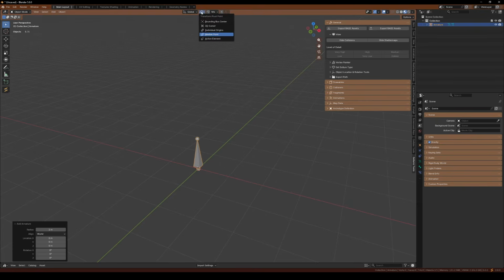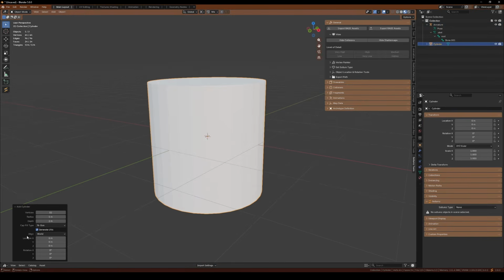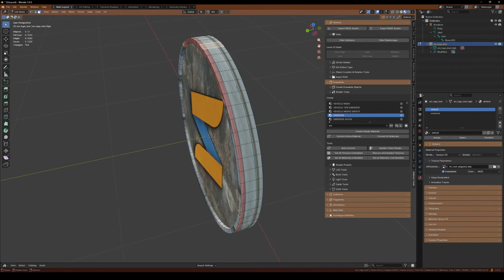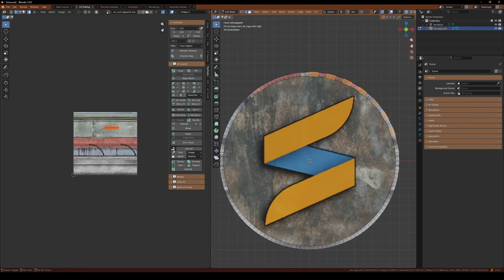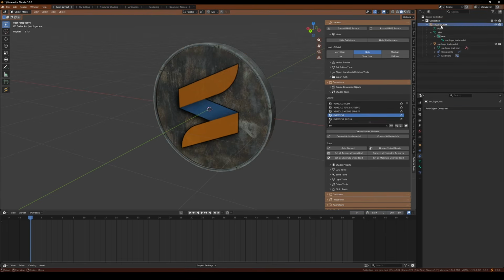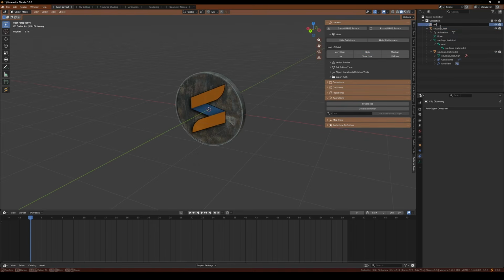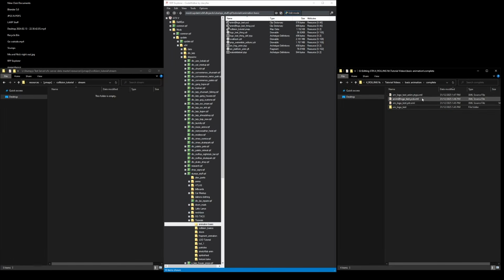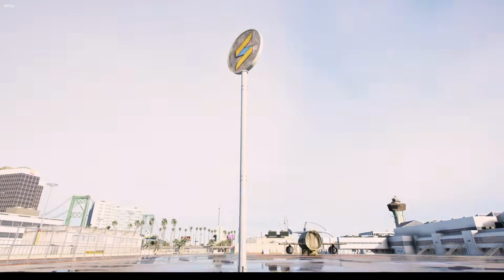Basic 360 Spin Animation Tutorial [Codewalker/Blender/Sollumz/FiveM]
As requested by viewers.